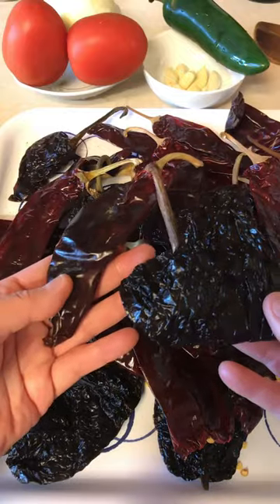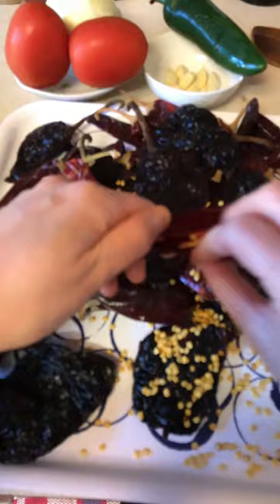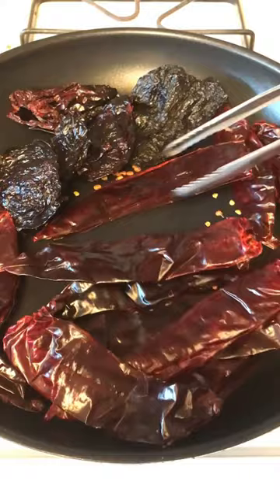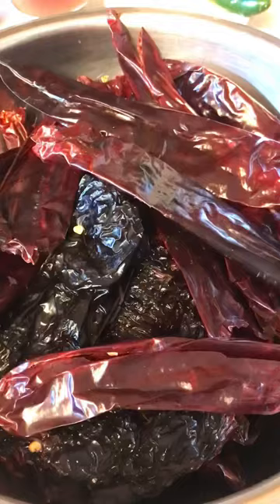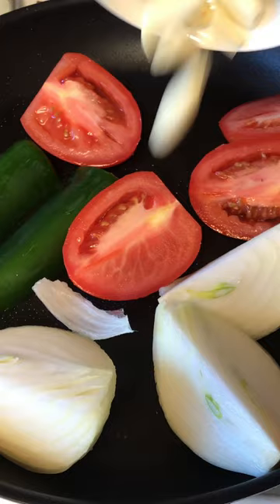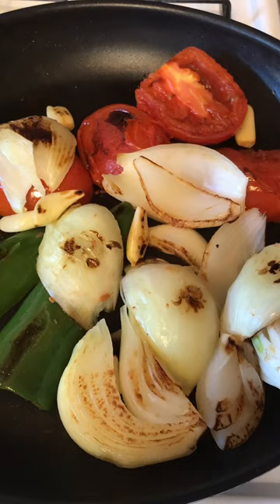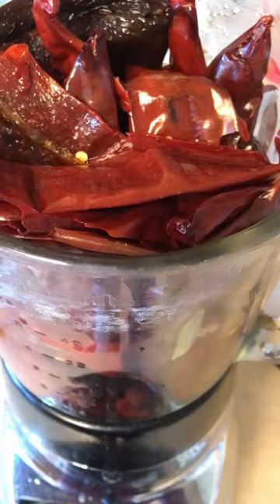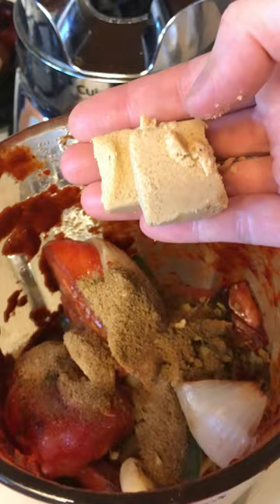Red Chile Enchiladas Sauce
I love home-made red Enchiladas Sauce with dry peppers. It is rich, robust, smoky, and so tasty. It is thousand times better than store bought. This sauce can be used to marinate meat, additional seasoning for Tex-Mex or Mexican inspired soup and dishes. this recipe makes closed to 64 oz of sauce. I typically portion it out to 15 oz and freeze it to use later. I hope you try this recipe.

INGREDIENTS
5 ounces dried ancho peppers
5  ounces dried guajillo peppers
1 medium  onion, peeled and cut in quarter
2 ripe tomatoes, halved
A lot of garlic cloves(like 10 cloves), peeled
1-2 fresh jalapeno peppers, cut in half
6 cups boiling water or chicken broth (for even more flavor)- I like to use 2 Edward & Sons Not Chicken Bouillon Cubes
1 teaspoon dried Mexican oregano
1 teaspoon ground cumin

INSTRUCTIONS
1.Remove the stems from the peppers (using gloves if you're using hot peppers), slice the peppers open and remove and discard all of the seeds, the membranes, and stems.
2.Heat a heavy non-stick skillet (I like to use cast iron) over medium heat with no oil.  Lay the dried peppers on the skillet and toast them for a minute or two on each, just until they become very fragrant. Do not over-toast them as they will become very bitter if scorched.  Place the peppers in a bowl. Pour the boiling water over the peppers, cover the bowl and let them sit for at least 30 minutes until soft.
3. Next place the onion, garlic cloves, and jalapenos, and tomatoes on the skillet and toast until lightly browned.
4. Place the peppers and their liquid along with the onion, tomato, garlic and all remaining ingredients in a blender and blend until completely smooth. You might need to do in batches. I do not strain my sauce. But if you want smooth texture, you can strain your sauce.
5.  Add red sauce back to a pot.  Simmer it uncovered for about  10-15 minutes.  Add a little more water if you prefer it thinner.  The sauce should be the thickness of heavy cream.
5. Store in the fridge for up to 2 weeks or freeze it for several months.